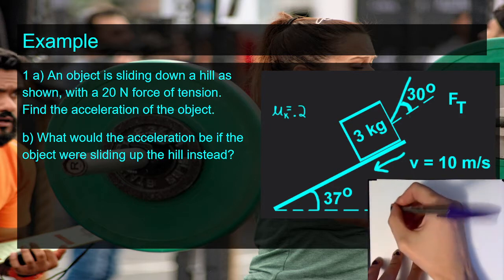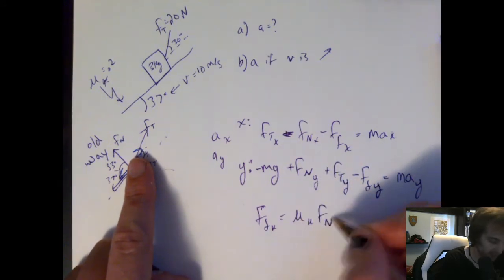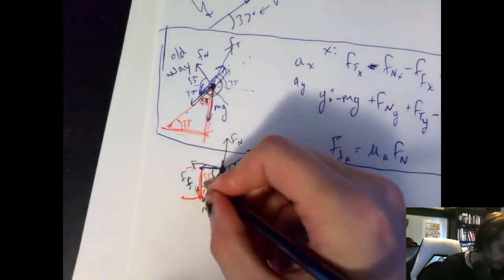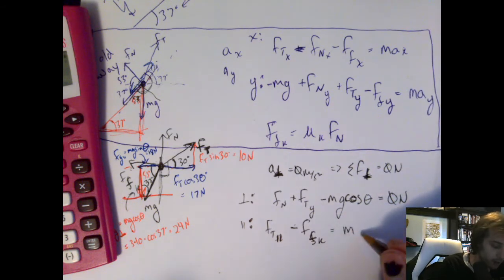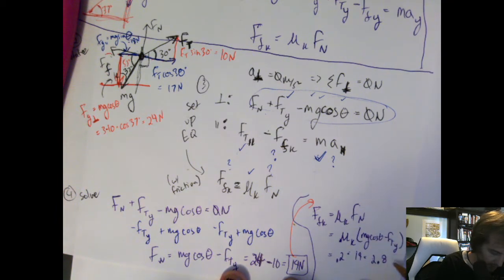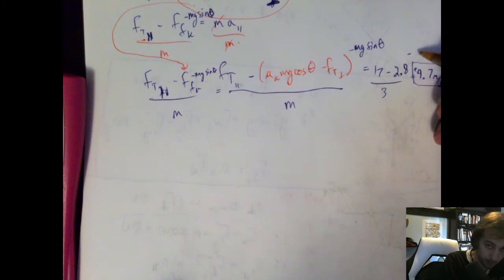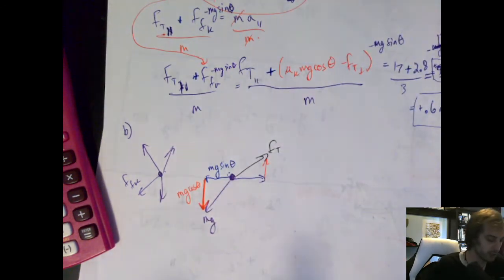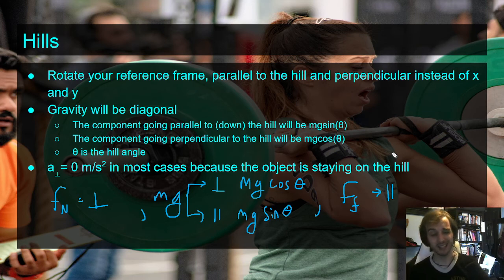Unit 2.7 - Hills (AP 1)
We go over how to rotate reference frames to stop hills from becoming an algebra nightmare to solve.